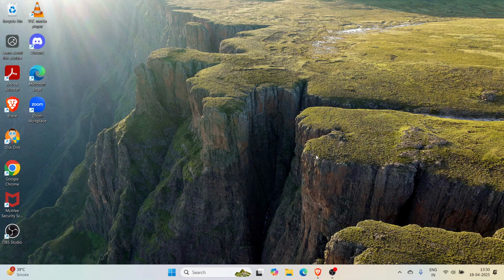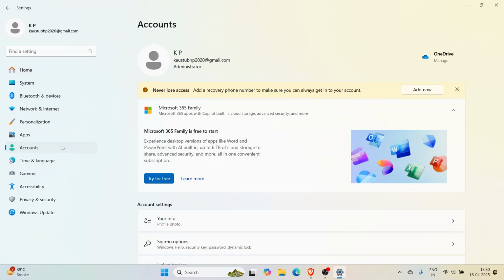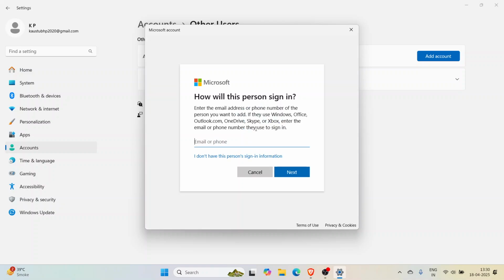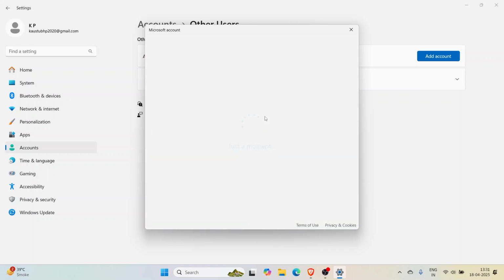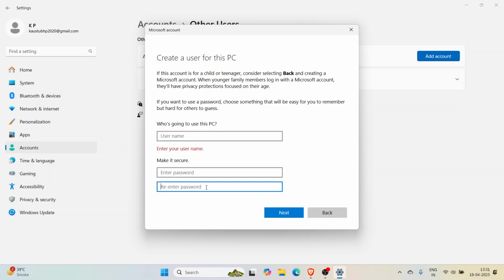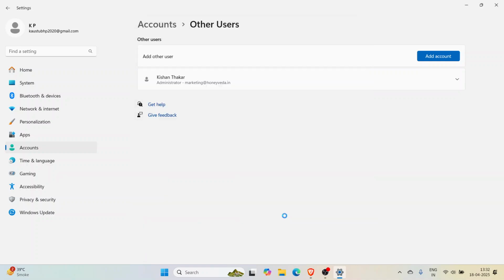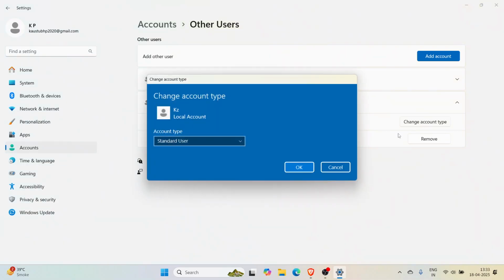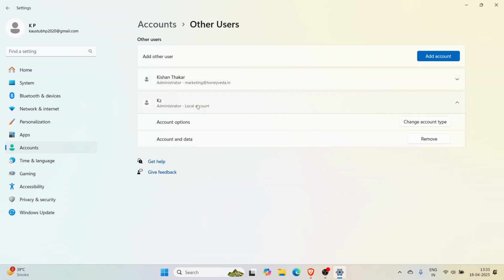How To Create an Administrator User Account in Windows 11 | Step-by-Step Guide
👤 Need to create a new Administrator user account on your Windows 11 PC? This beginner-friendly guide will walk you through how to create an Administrator user account step by step in 2025. Whether you're setting up a shared computer, managing multiple users, or troubleshooting system access issues, this tutorial will help you securely add and configure an admin account with full control over your device.

🔍 What You’ll Learn in This Tutorial:
✅ Understanding the role of an Administrator account in Windows 11
✅ Creating a new Administrator account via the Settings app
✅ Adding an Administrator account using the Control Panel for advanced options
✅ Using the Command Prompt to create an admin account quickly
✅ Assigning or changing account types (e.g., Standard to Administrator)
✅ Tips for securing your new Administrator account with a strong password
✅ Troubleshooting common issues like permission errors or account setup problems

This guide is perfect for anyone who needs to manage user accounts on a Windows 11 system, whether for personal use, family devices, or workplace setups. With clear instructions, practical examples, and actionable tips, you'll learn how to create and configure an Administrator account securely and efficiently.

🌟 Key Features Covered:

Step-by-step process for creating an admin account via Settings, Control Panel, and Command Prompt
Tools for assigning or modifying account types (Standard vs. Administrator)
Tips for securing your new admin account and protecting your system
Troubleshooting advice for resolving account creation issues

🔗 Additional Resources:
For more tutorials on Windows 11, system management, and tech tips, subscribe to our channel and check out our blog for detailed guides on optimizing your PC experience and resolving common issues.